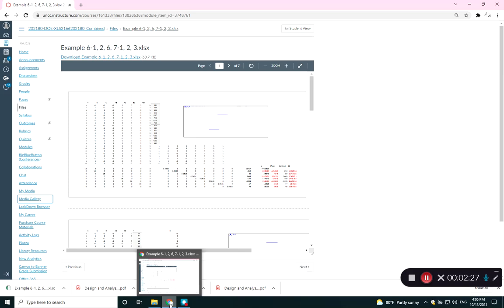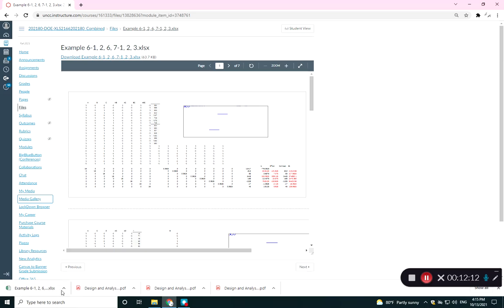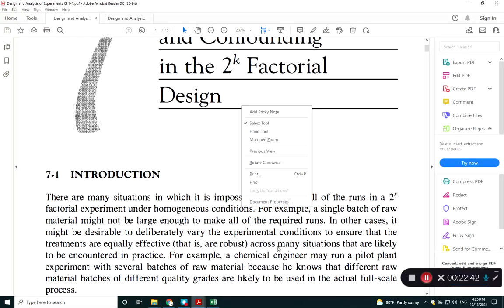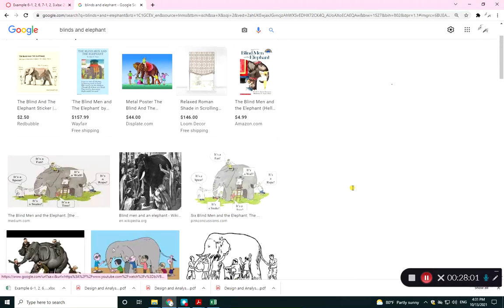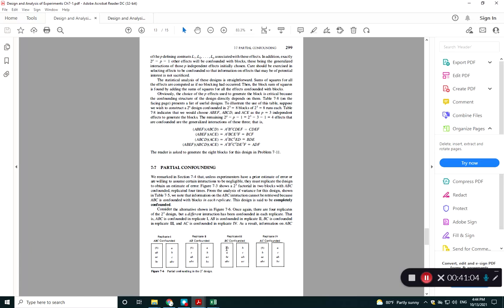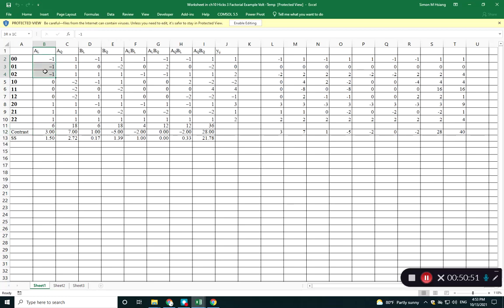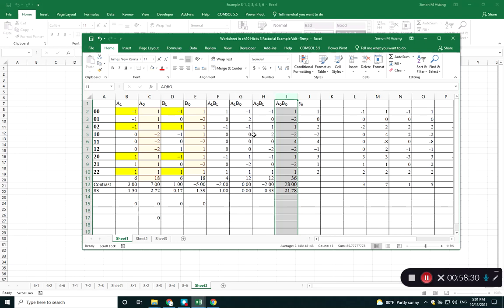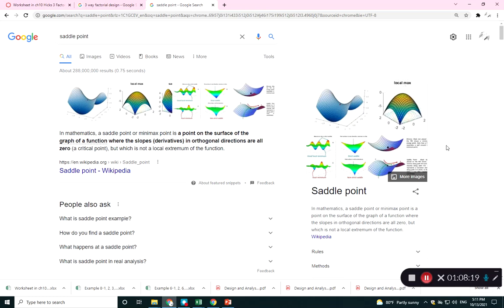Lecture 8 Screen